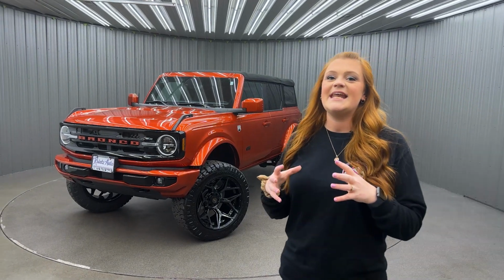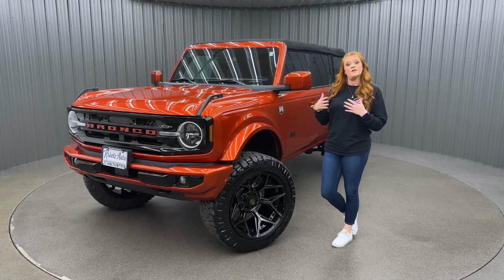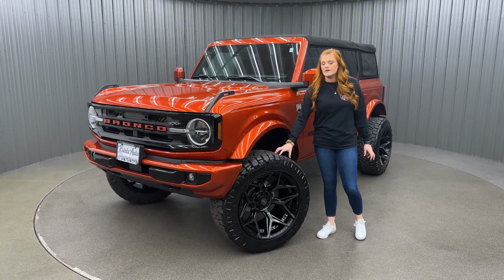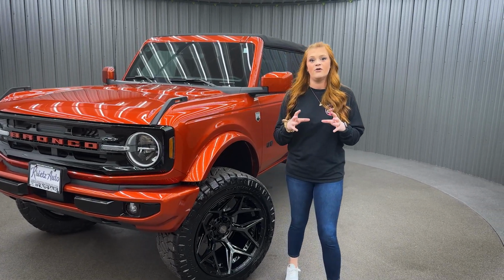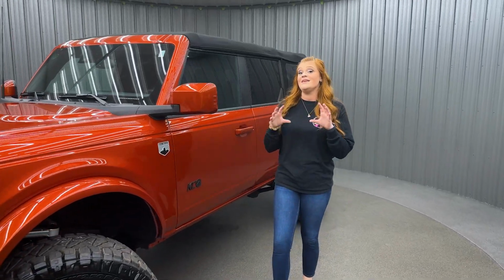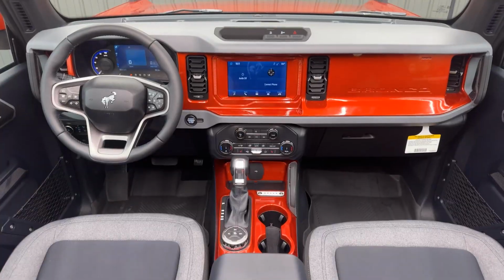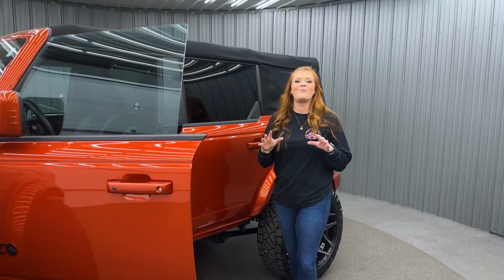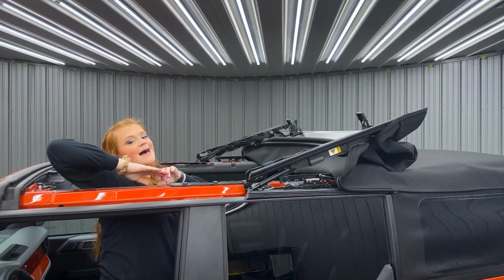3.5 Inch Rough Country Lift For Your Ford Bronco! | 4play Wheels | Nitto Ridge Grapplers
Is this custom color matched Bronco the perfect summer build? We can certainly picture this lifted Ford Bronco down by the river, or rolling up to a backyard BBQ! The soft top lets that summer breeze in, and the lift, wheels, and tires make sure you will turn heads at the party! We went with 4Play Wheels, a Rough Country lift, and some classic Nitto tires to send this build into summer right!

00:00 Introduction
00:12 Rough Country Lift Kit
00:22 4Play 4P06 Wheel
00:34 Nitto Ridge Grappler Tires
00:48 Custom Paint
01:20 Why This is a Great Summer Build